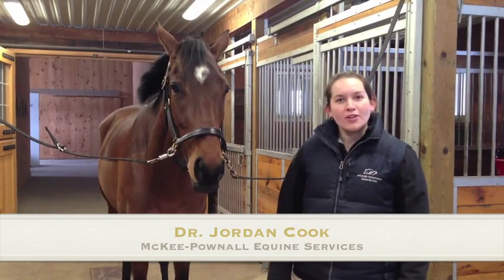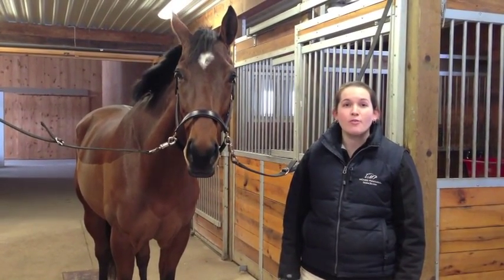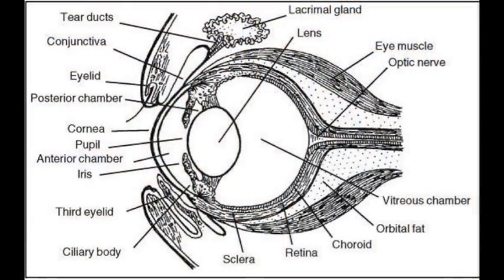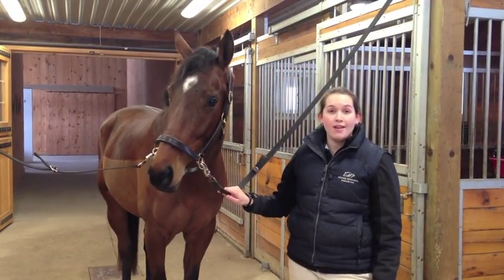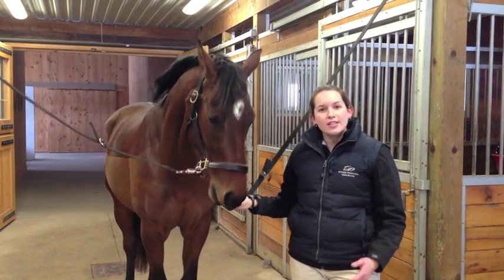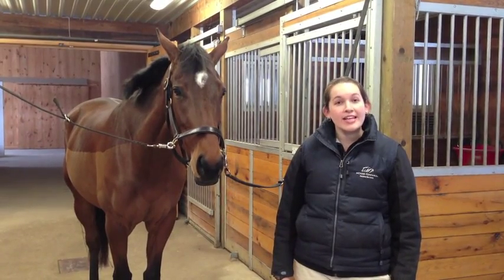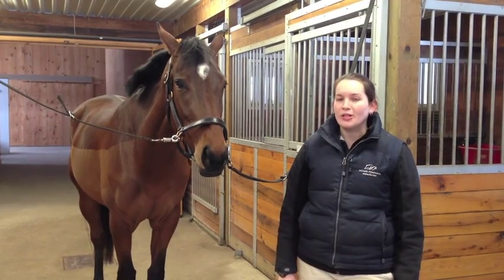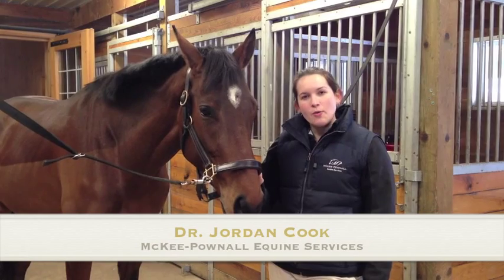Anatomy of the Horse's Eye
In this video, Dr. Jordan Cook of McKee-Pownall Equine Services, talks about the anatomy of a horse's eye.